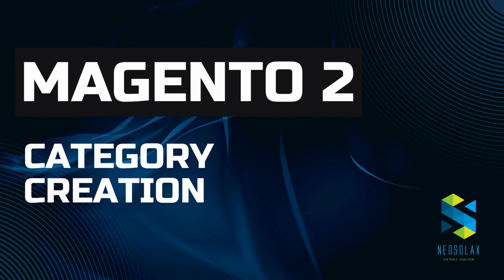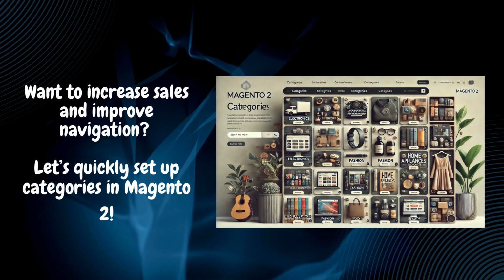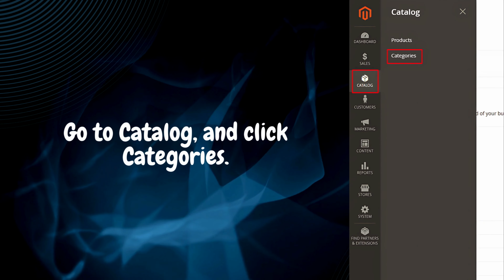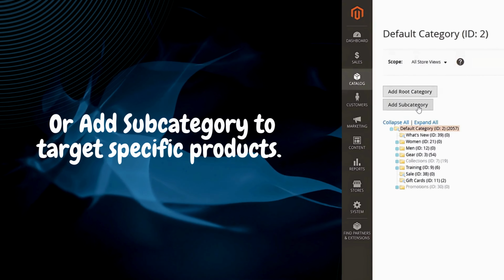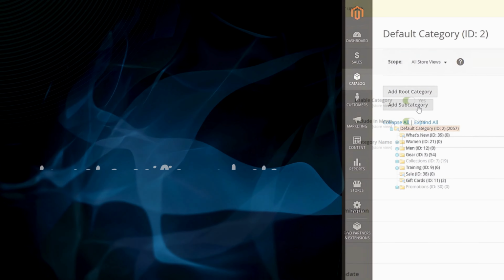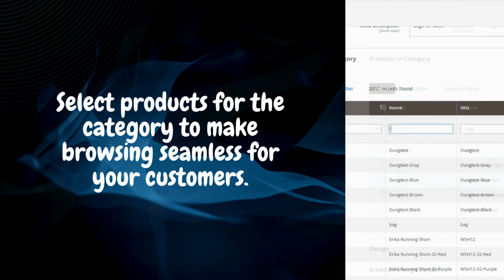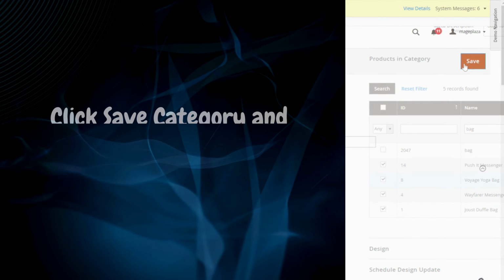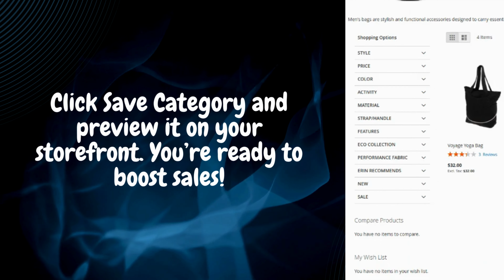Step-by-Step Guide to Setting Up Magento 2 Categories Like a Pro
Want to boost your Magento 2 store’s sales? 🛒✨
Learn how to set up smart categories to make shopping easier, attract more traffic, and increase sales. 🚀

In this quick tutorial, we’ll cover:
✅ Adding root categories & subcategories to structure your store.
✅ Creating SEO-friendly titles & descriptions to rank higher on search engines. 🔍
✅ Cross-selling with related products to increase average order value 🛍️💼

Take the first step to a seamless shopping experience and watch your sales soar! 📈

👉 Start organizing your store today and see the difference! 🌟